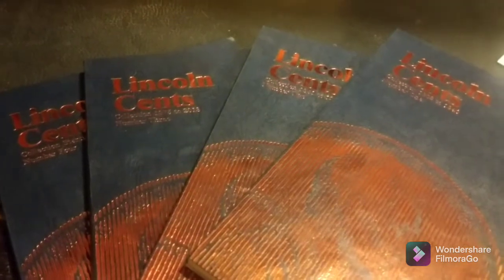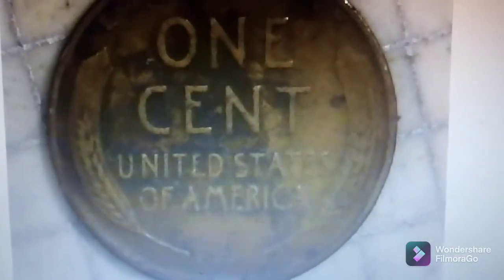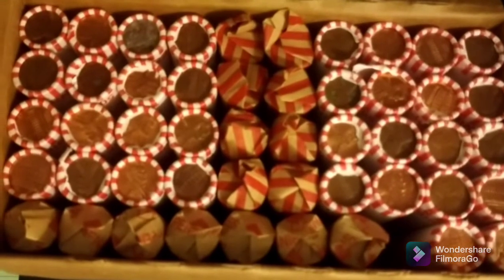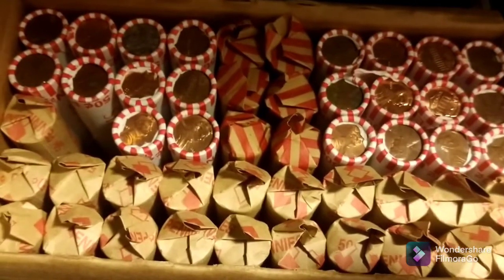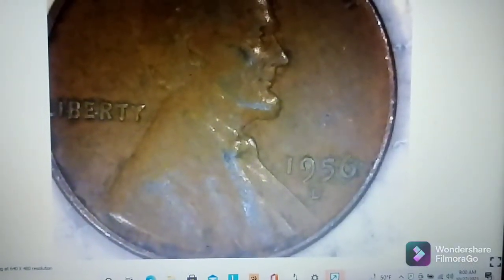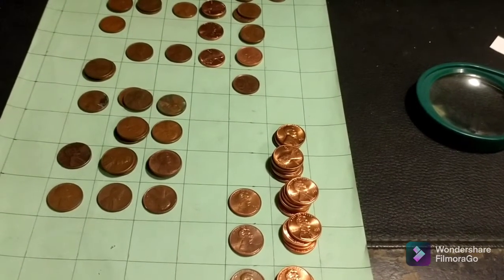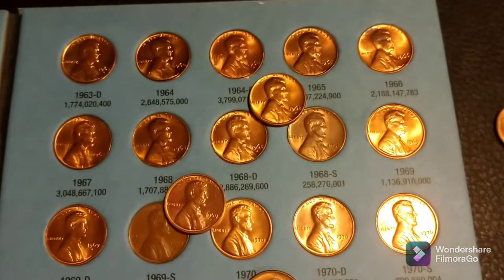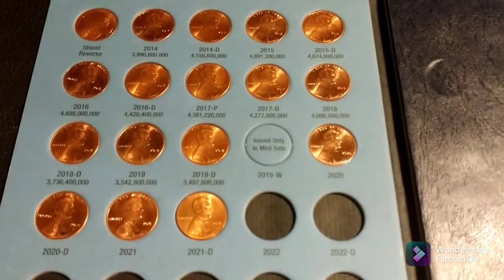Penny Box and Book Fill# 25 of 2021. Lots of wheat pennies and upgrades found!